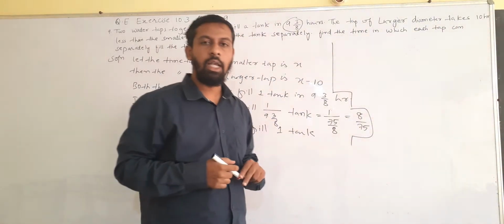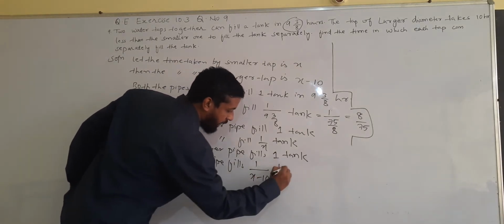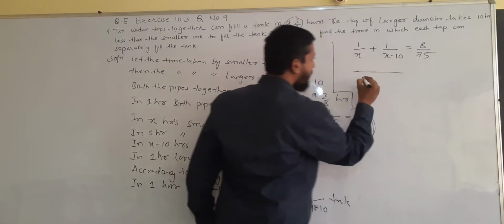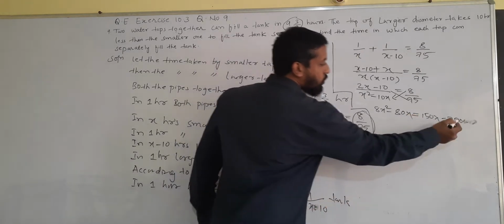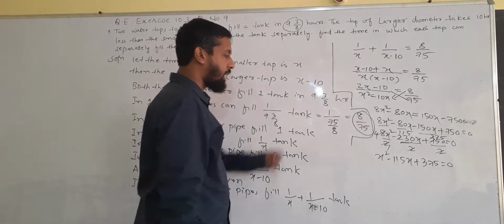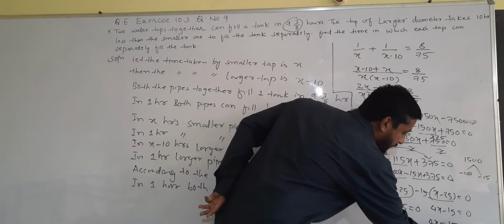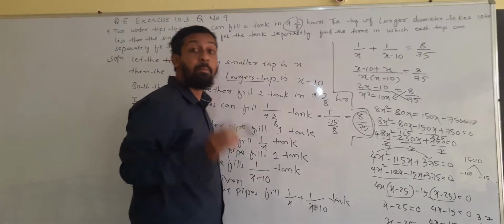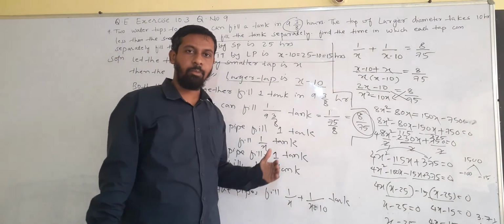Quadratic Equation | Exercise 10.3 Q.No 9 | Part.2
Divine School and PU College